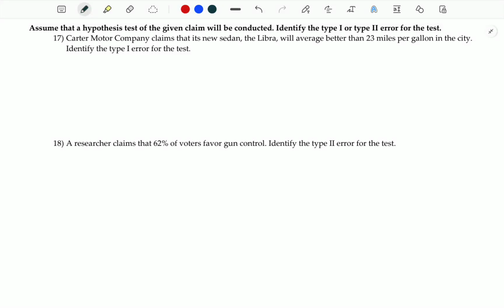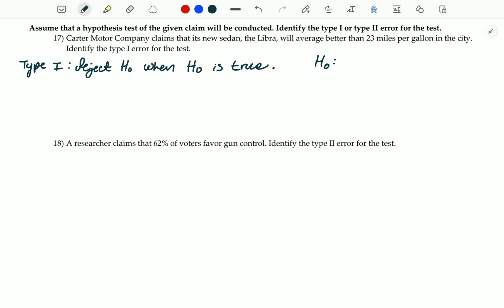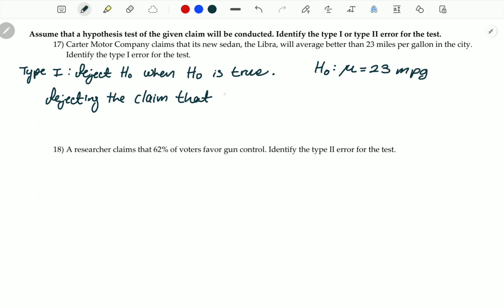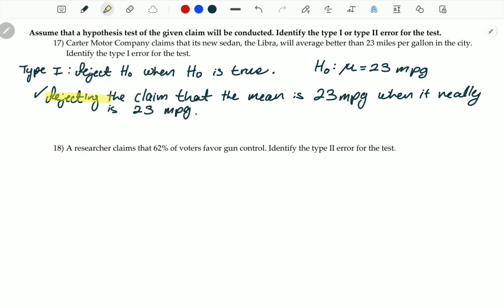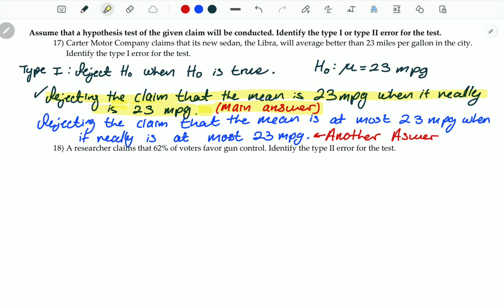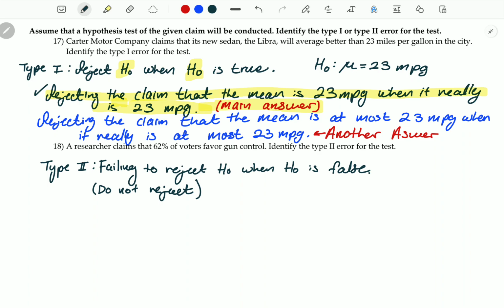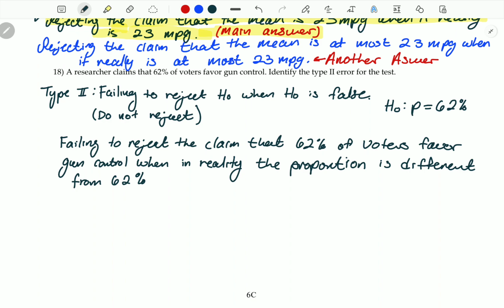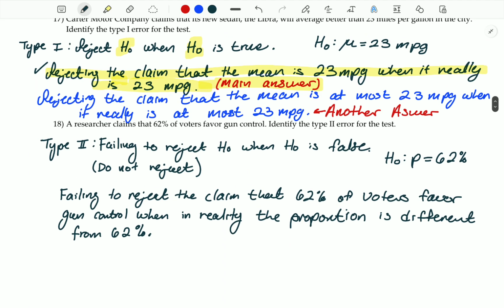STA 250 Final Exam Review C Questions 17 and 18